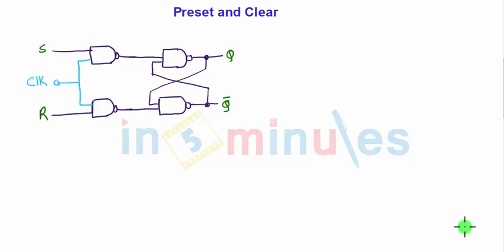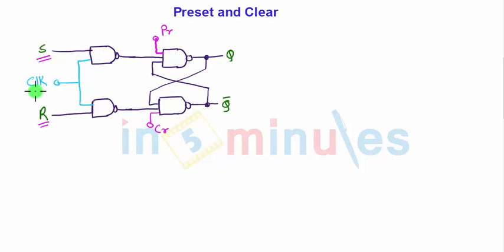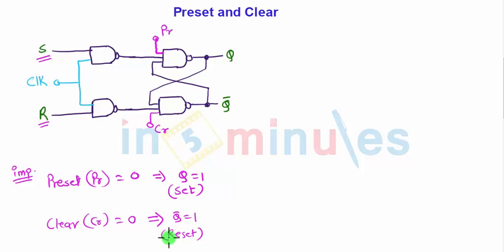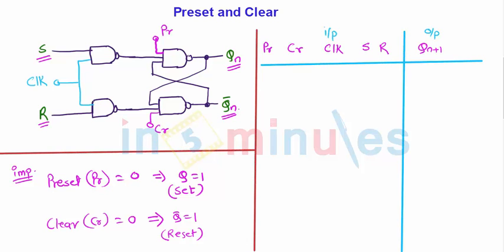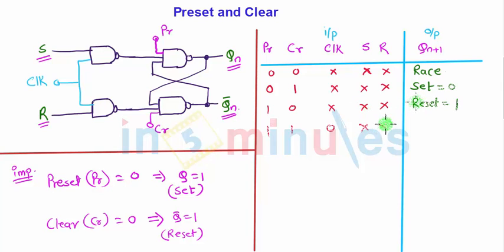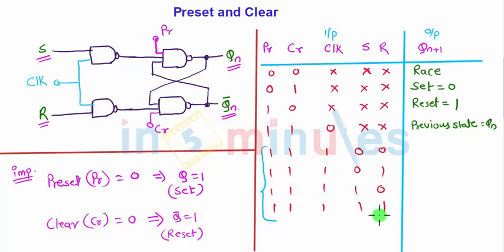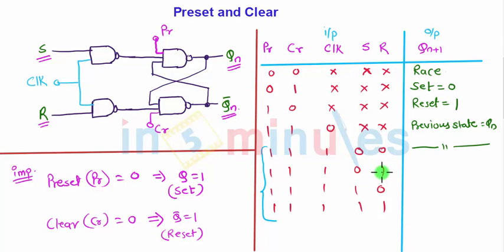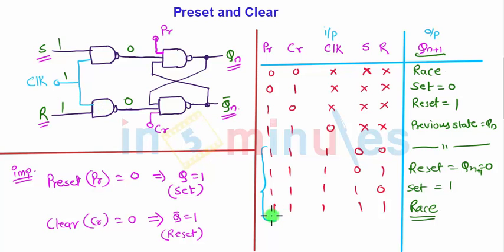Module3_VId_6_Sequential Logic Circuits_Preset and Clear (Part 1)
In this video you will learn about the Direct inputs to flip flops & helps to set the initial conditions which were previously SET or RESET.